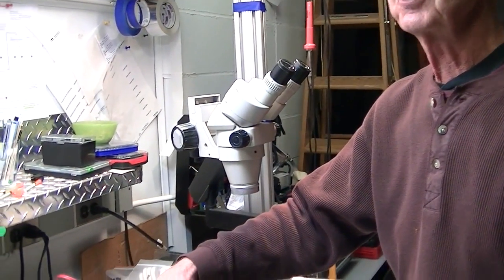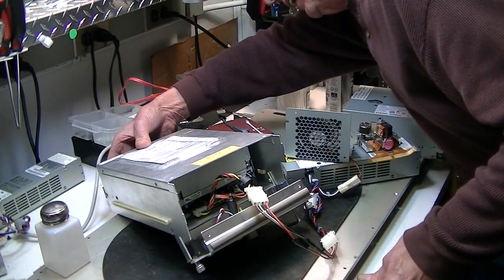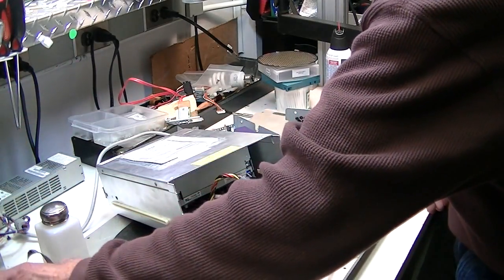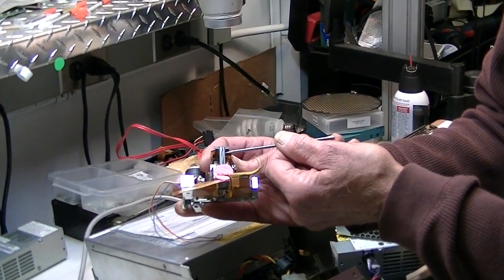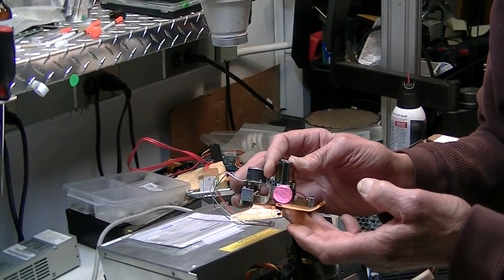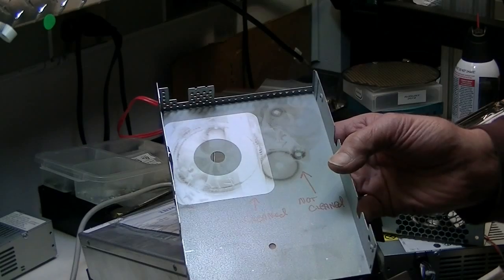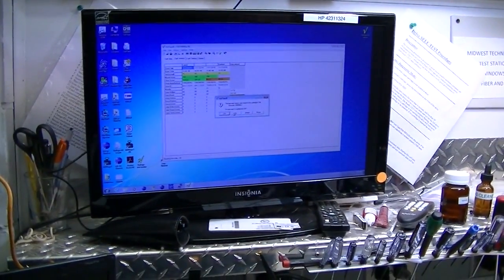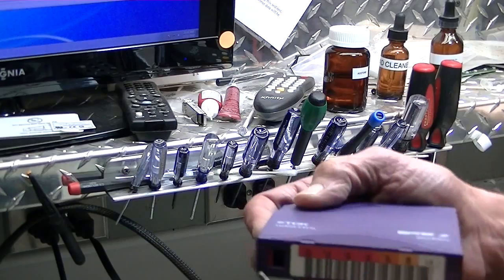Tape Drive Repair - Eject Stuck Tape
How to eject a stuck tape from a tape drive. MidWest Technical Sales, Inc.